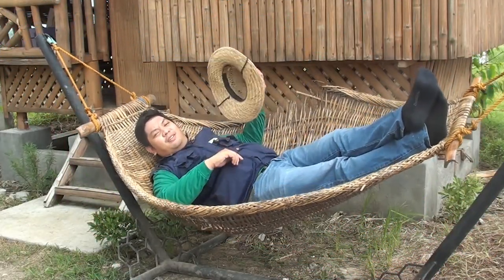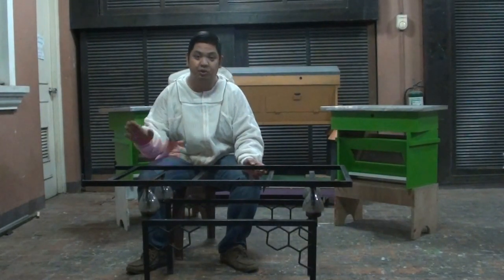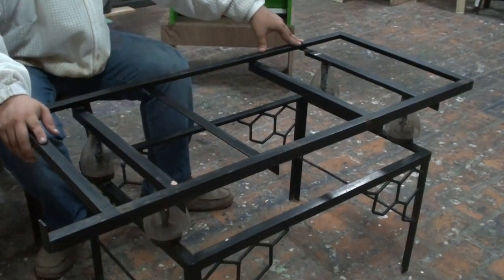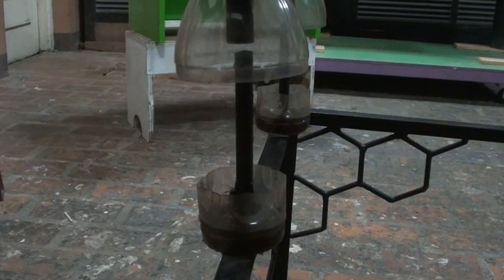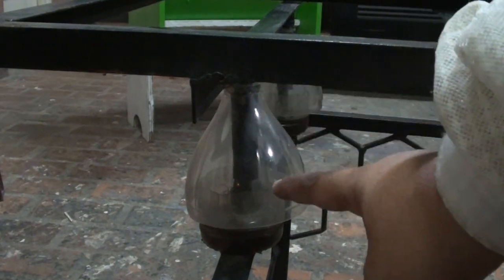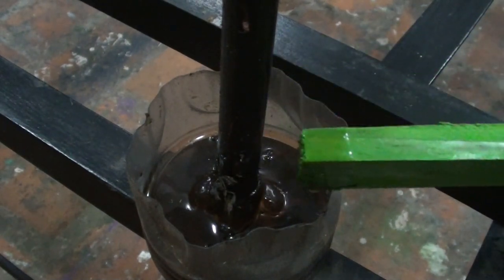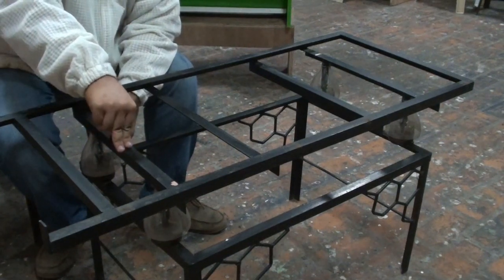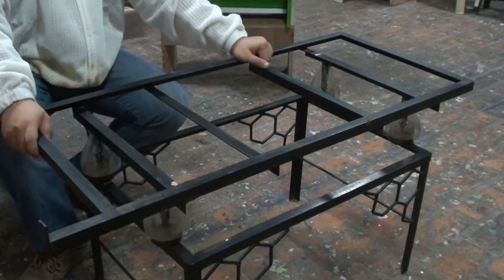2 Hive Anti-Ant Beehive Stand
How to ant proof your beehive using our 2 Hive Anti-Ant Beehive Stand